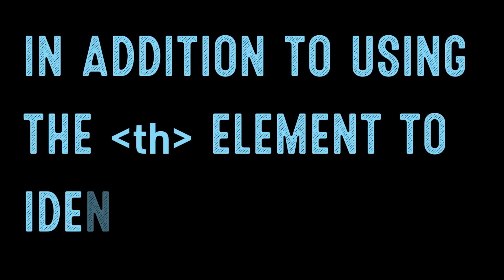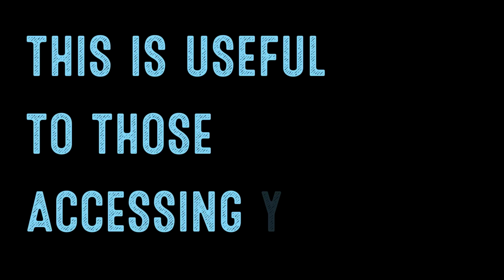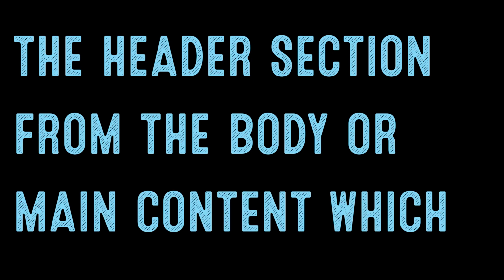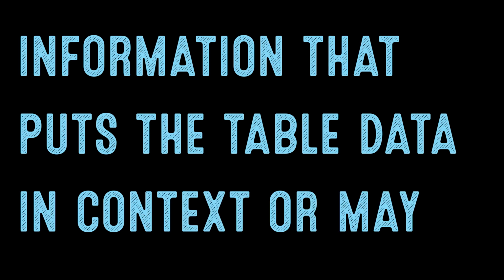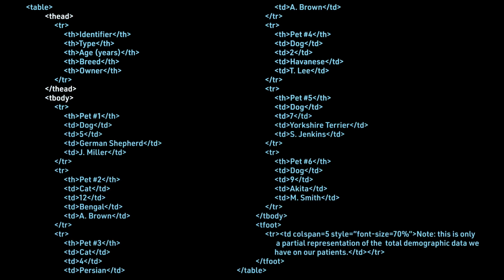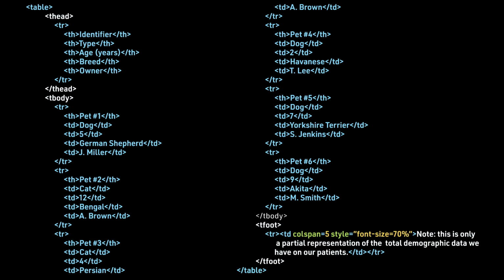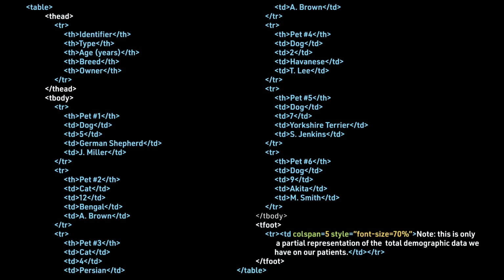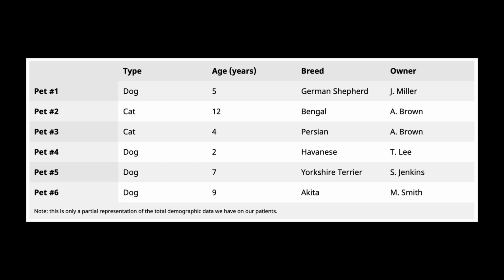Coding for Beginners: Code Quiz #152—Making Tables Accessible, Part 1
Are you looking to enhance the accessibility of your website’s tables?

In this episode we explore the best practices for making tables accessible, with a focus on semantic elements that can greatly improve the user experience for those relying on assistive devices.

How do you ensure that a table’s structure is clear and understandable to all users? 🤔

We’ll cover essential elements like thead,  tbody, and tfoot and discuss how they help define the structure of a table as well as when and how should these elements be used.

Additionally, we’ll touch on the importance of how to differentiate table headers and how that can improve accessibility.

We will also explain the role of a table footer and when it's useful for adding important context or clarification on a  table.

As with all things, there are best practices to follow and common pitfalls to avoid. And we'll touch upon these issues for table accessibility.